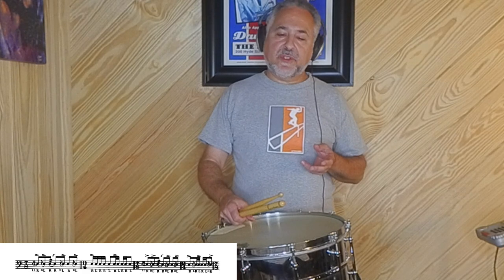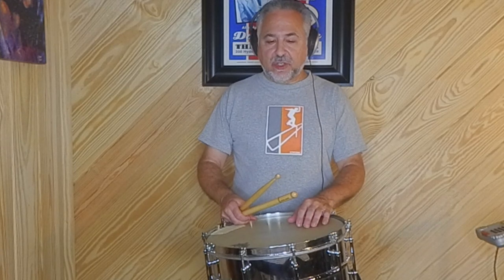One Way Street by William J. Schinstine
Here is the snare drum solo One Way Street by William J. Schinstine. This solo is from the book Adventures in Solo Drumming and is written in the rudimental snare drum style.
The composition is dedicated to the legendary William Street, a former teacher at The Eastman School of Music.
This solo is a study in odd meters and follows this meter pattern throughout 7/8-3/4-7/8-2/4
I am playing it at 1/8 note = 240 which is the written tempo. I would suggest practicing this solo at several different tempos so that you can gain the full benefit of the sticking's. The point of this solo is to adhere exactly to the stickings and accents and meter patterns.
The snare drum I am using is a 14" x 6.5" 1920's NOB Super Ludwig with gut snares.
The sticks are 1990s William Reamer Persimmon.